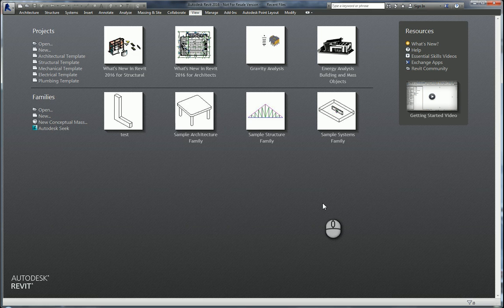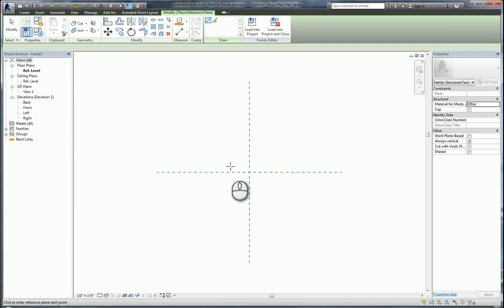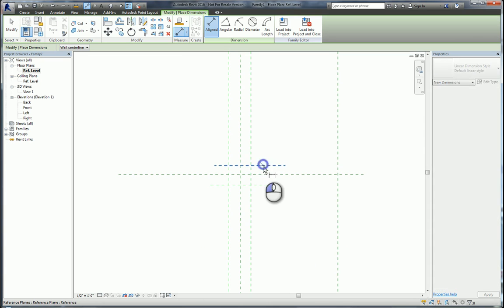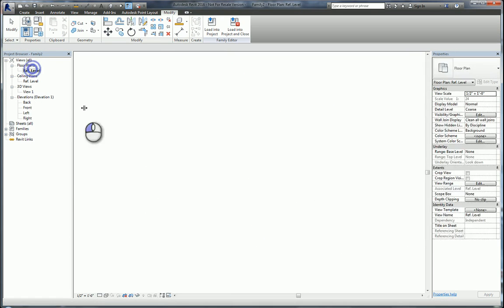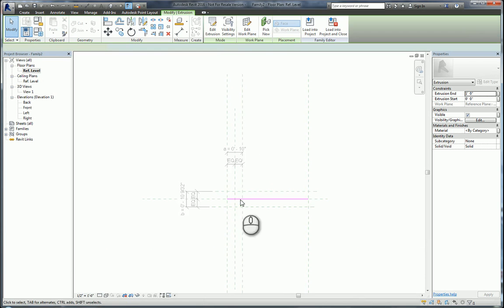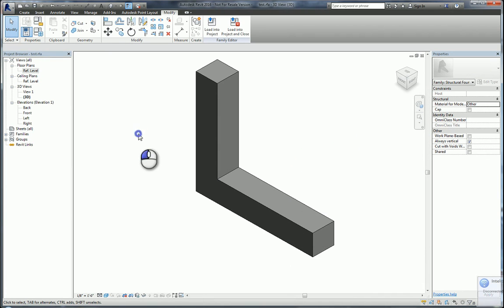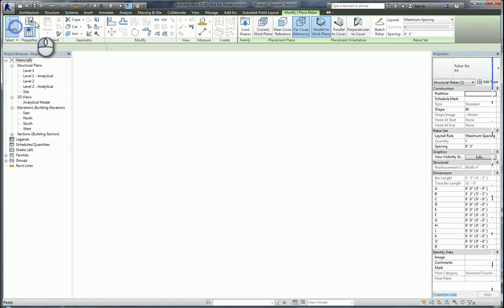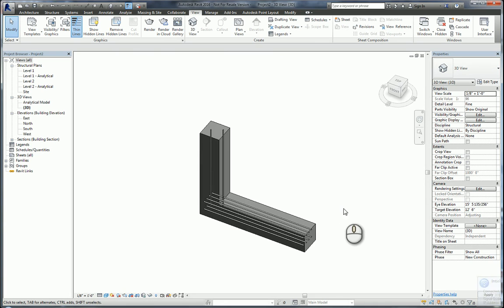Revit Generic Structural Family with Rebars